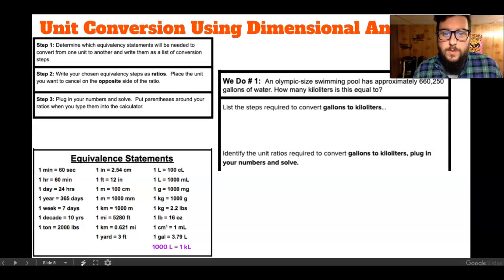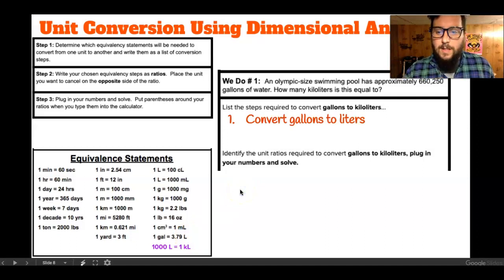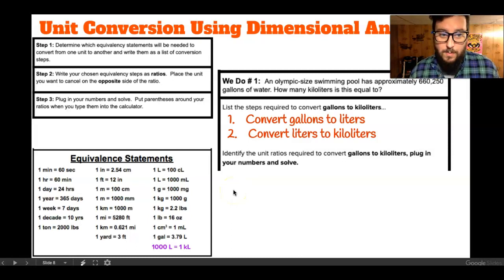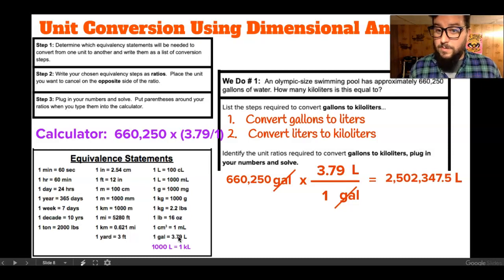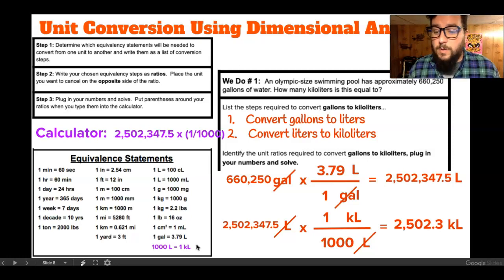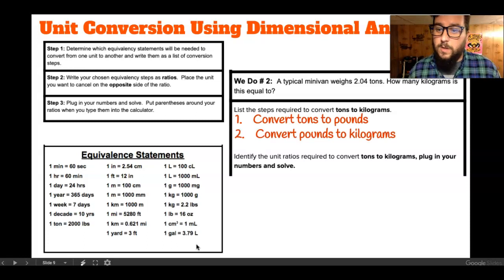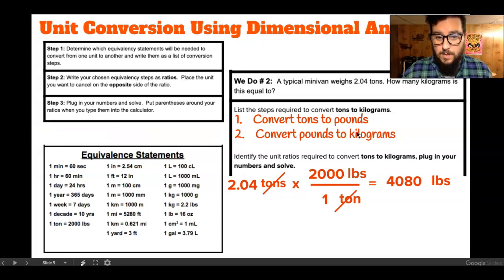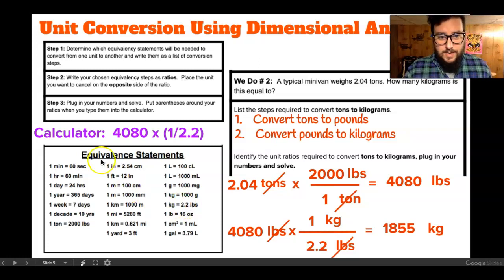9/15 We Do Answer Key: Unit Conversions & Dimensional Analys